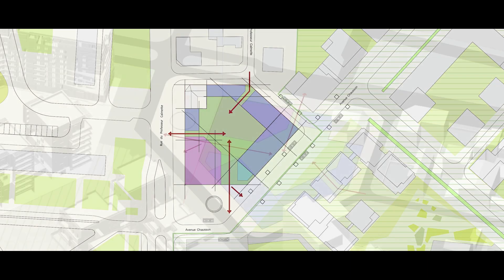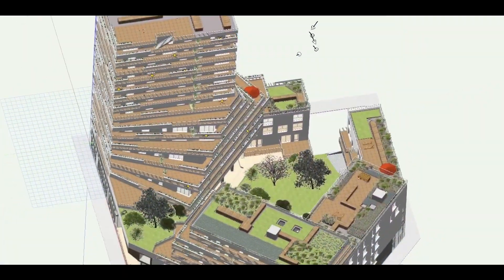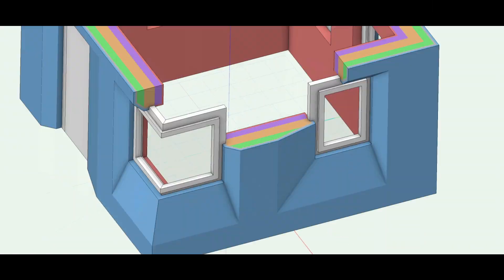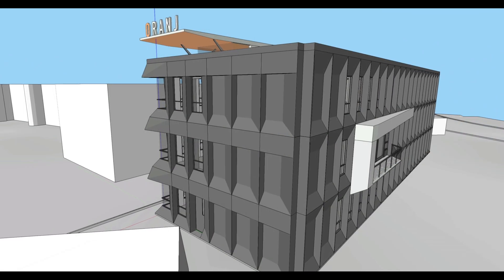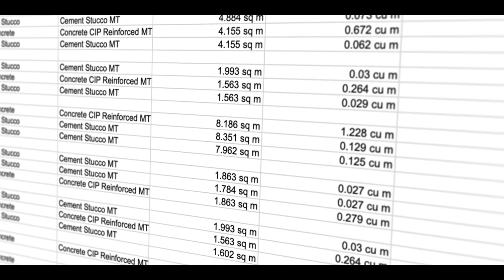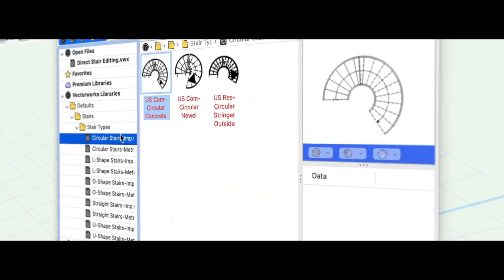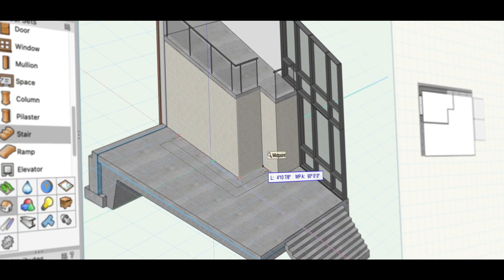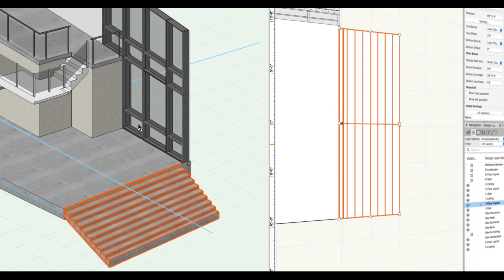3D and BIM Workflow Upgrades for Maximum Performance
With Vectorworks 2022, we continue to make great advancements in our support of your 3D and BIM workflows. With a continued focus on re-engineering and modernization of core architectural objects and data reporting to support the creation of precise BIM models, Vectorworks 2022 offers workflow improvements for greater precision, control, and accuracy for both the visual model and the corresponding data.